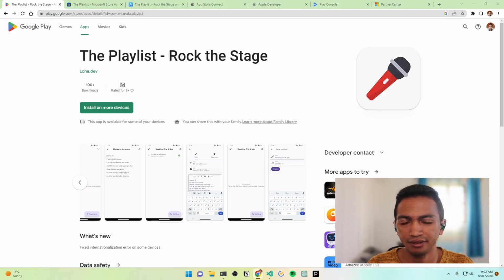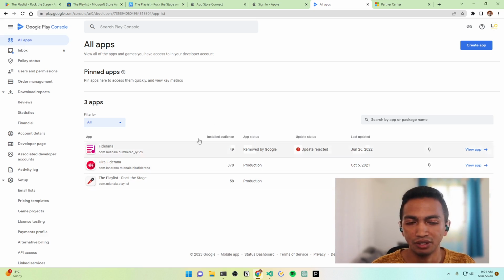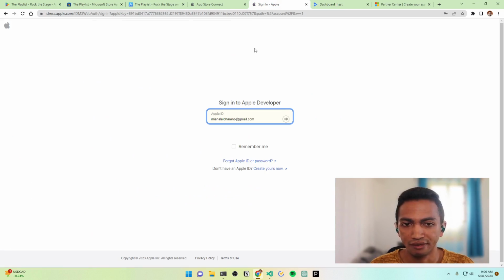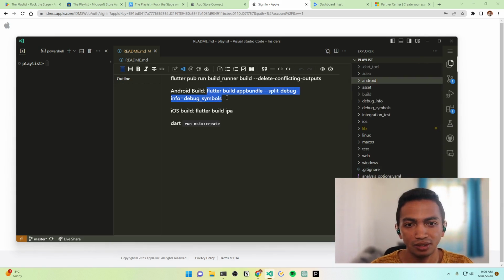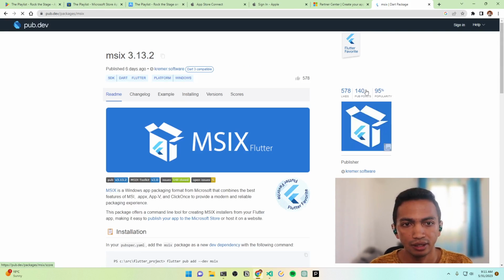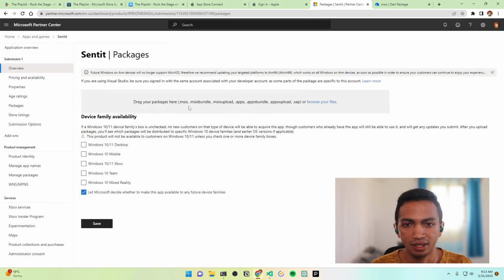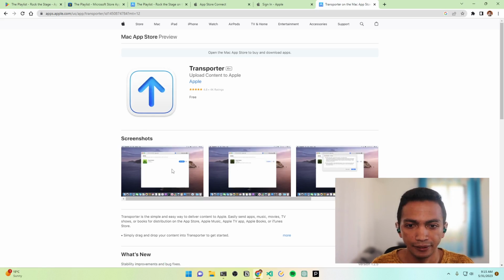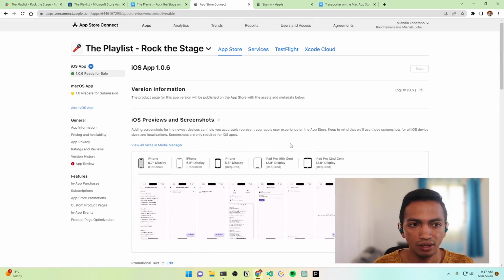How to publish your Flutter mobile app on App Store, PlayStore and even on Microsoft Store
Are you ready to share your incredible Flutter mobile app with the world? Look no further! In this comprehensive guide, we'll walk you through the step-by-step process of publishing your app on the App Store, Play Store, and even the Microsoft Store. From app submission requirements to optimizing your app's visibility, we've got you covered. Join us as we demystify the world of app publishing and empower you to reach millions of users across different platforms. Don't miss out on this invaluable resource for turning your Flutter app into a global success story! Learn how to publish, Flutter app, mobile app, App Store, Play Store, Microsoft Store, app submission, app visibility, app publishing guide.